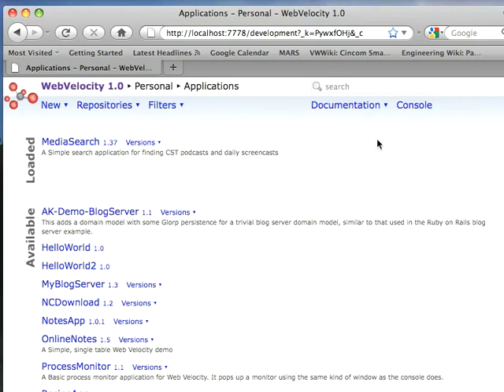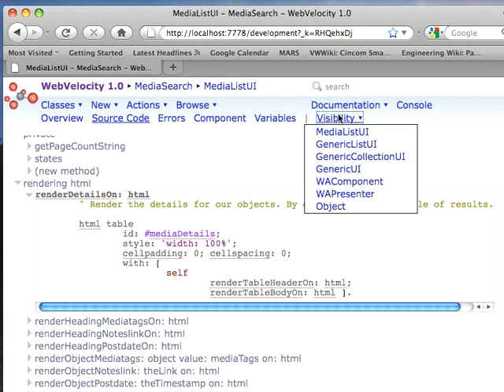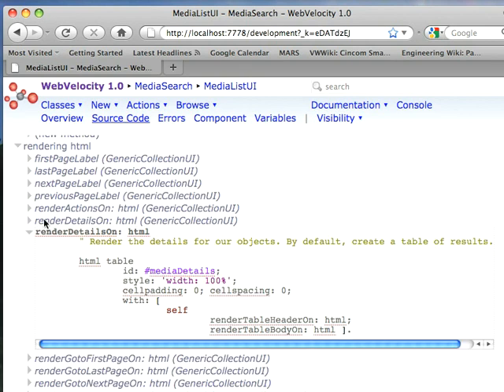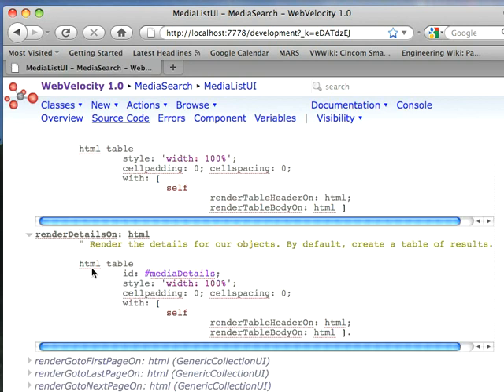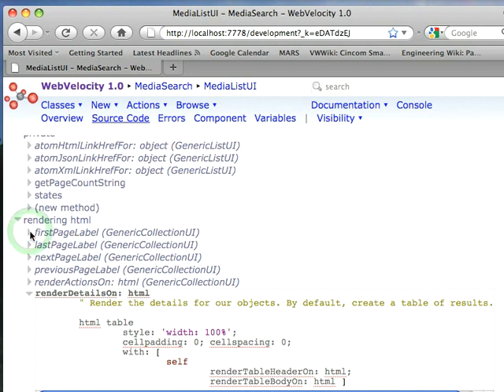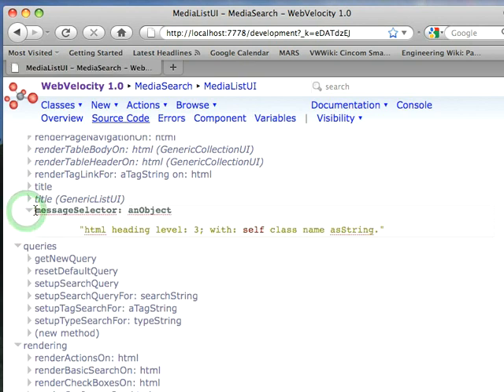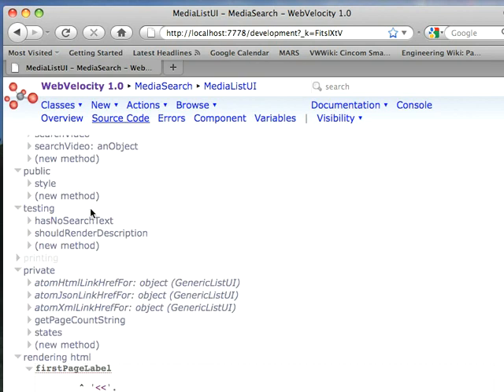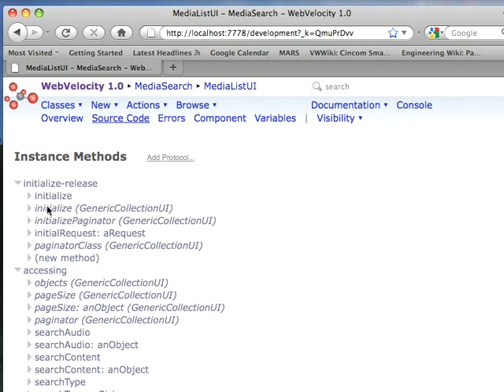Code Visibility in Web Velocity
How to change code visibility levels in Web Velocity, and how it works